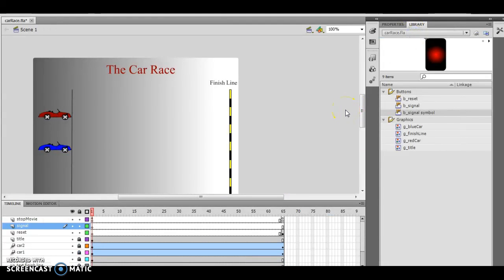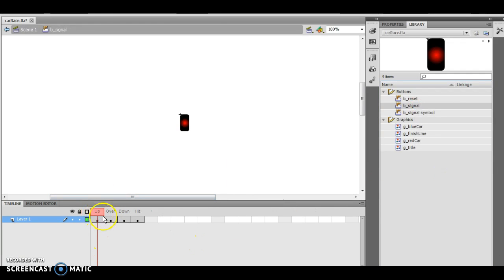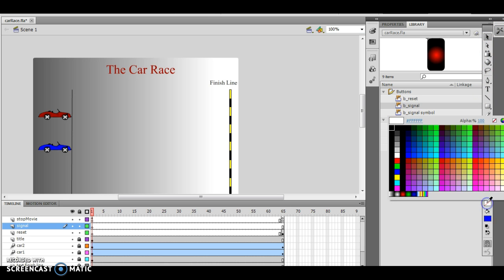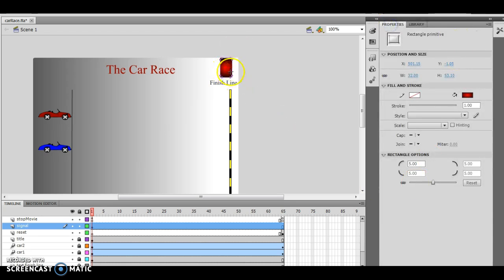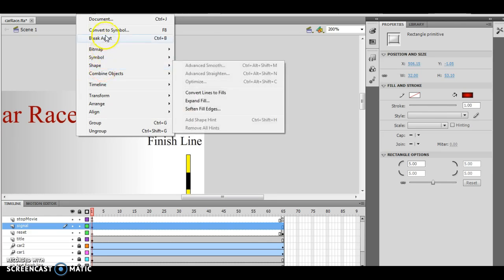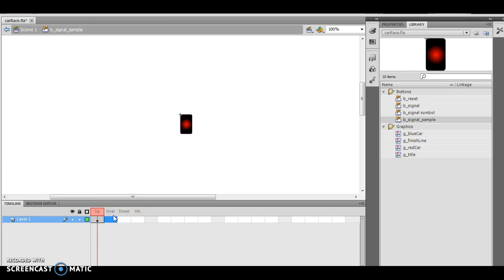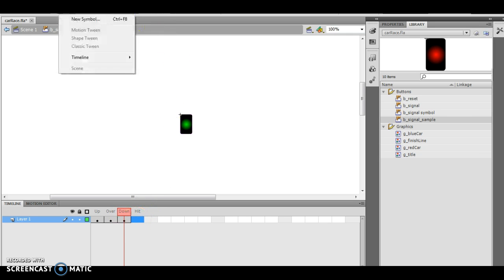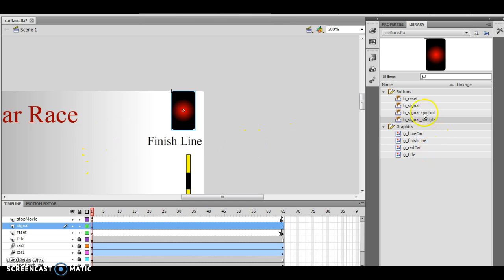Anim Flash Ch 3 Less 3